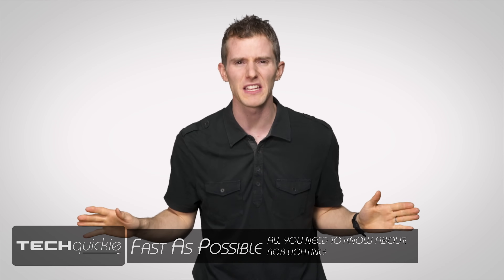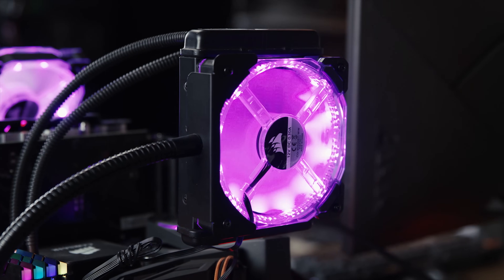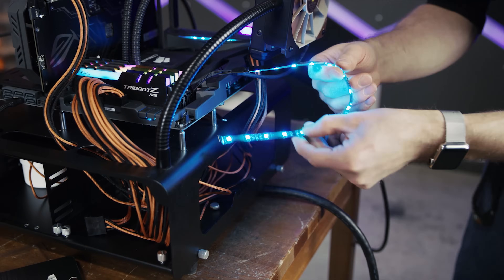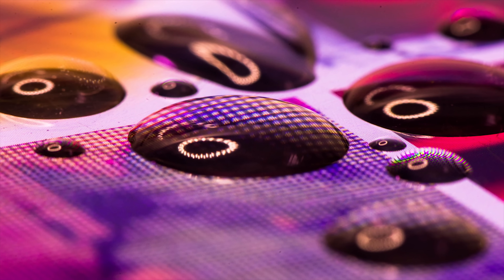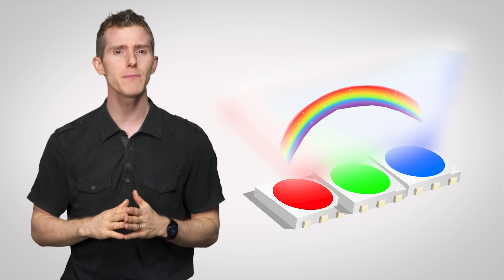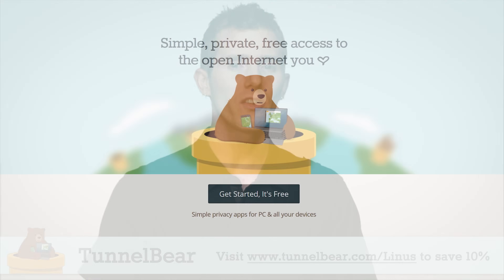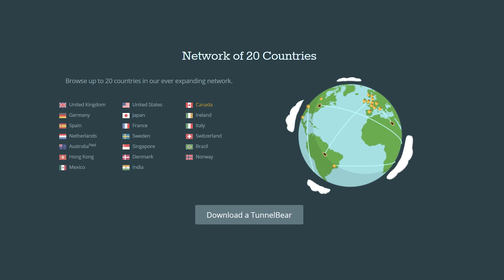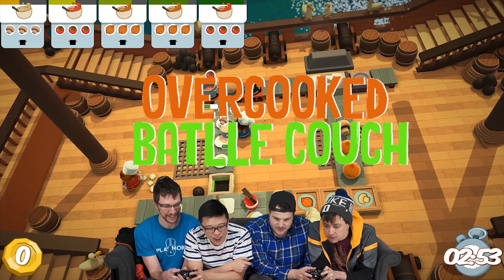RGB Lighting as Fast As Possible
RGB lighting is all the rage these days, but how exactly does it produce all those colors and effects, and are there things you should consider when planning your RGB setup?